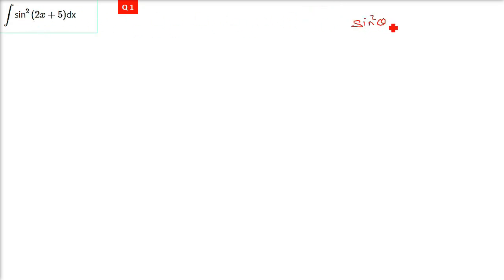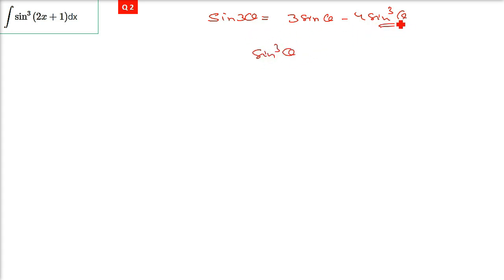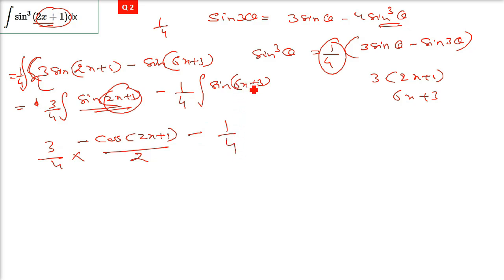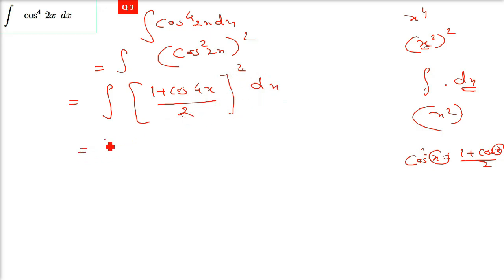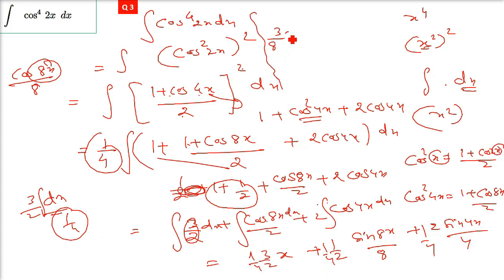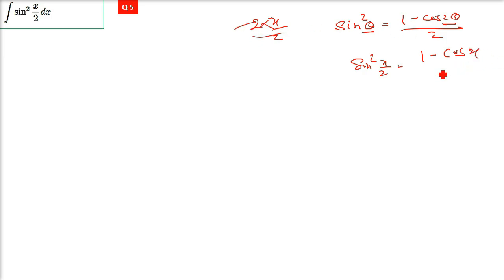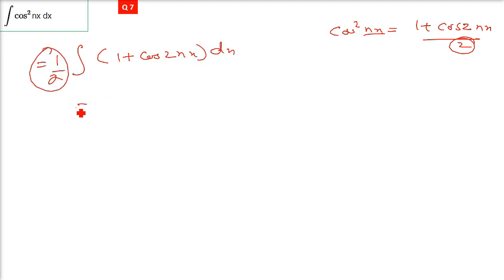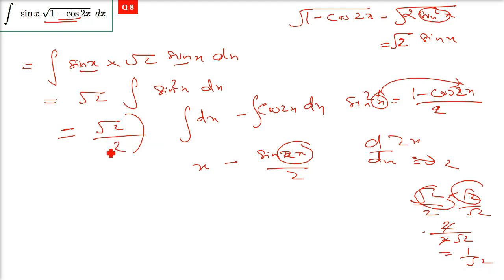RD Sharma Solutions Class 12 Maths Chapter 19 Indefinite Integrals Ex 19.6 FULL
RDSHARMA SOLUTIONS
RDSHARMACLASS 12